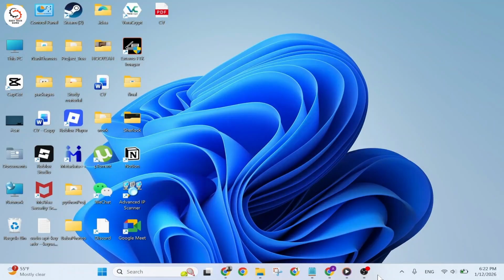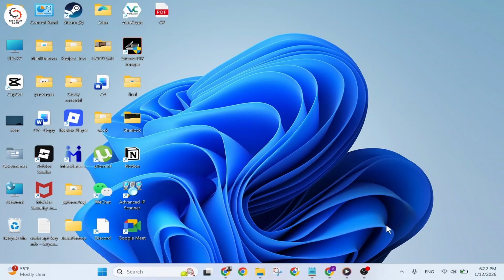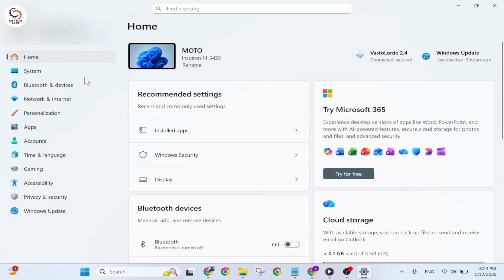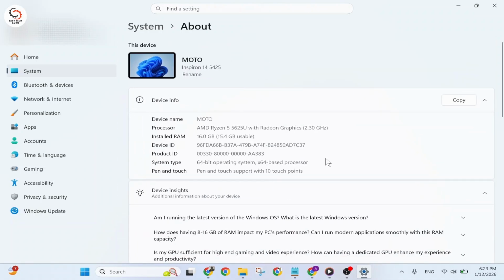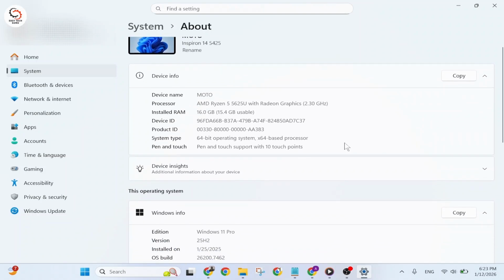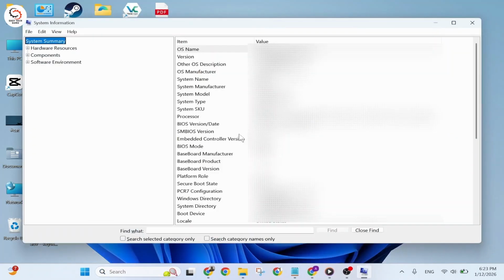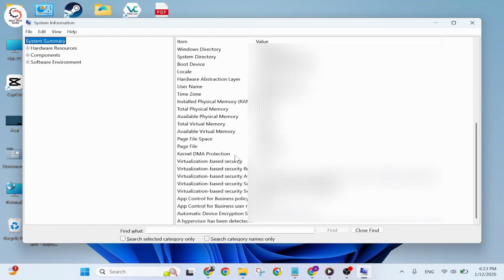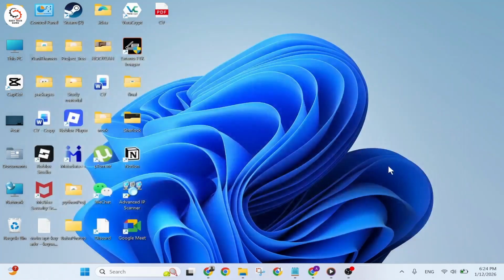How To Check PC/Laptop Specs On Windows – 2026!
Want to check your PC or laptop specifications on Windows in 2026? This video will guide you through the steps to check your PC/laptop specs quickly and easily. Whether you're asking, “How do I check my computer specs on Windows?” or want to see details like processor, RAM, storage, or system type, this tutorial has you covered. Learn the easiest ways to view your Windows system information and understand your device better. Watch now to see how you can check your PC or laptop specs on Windows in 2026!

Timestamps:
00:00 How To Check PC/Laptop Specs On Windows – 2026
00:06 How Do I Check PC or Laptop Specs on Windows?